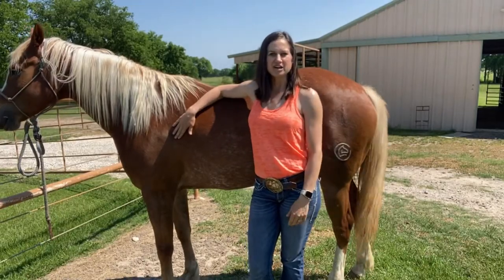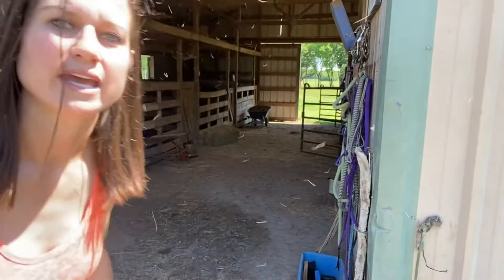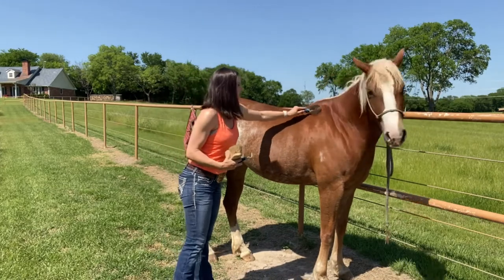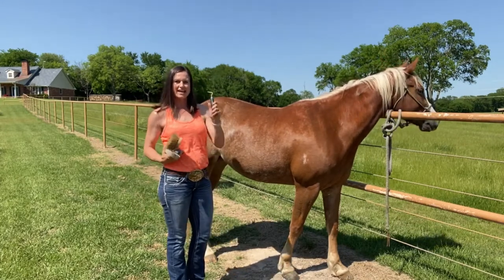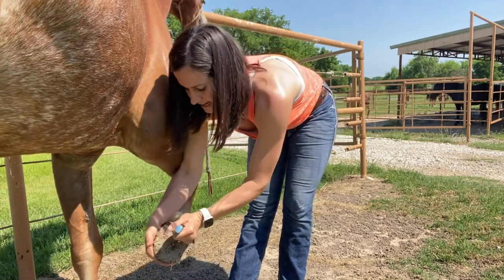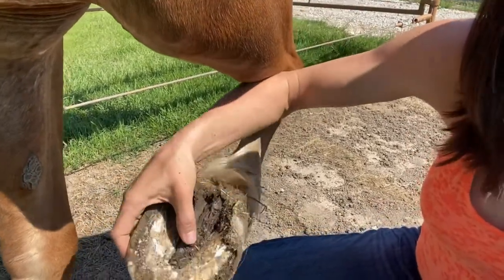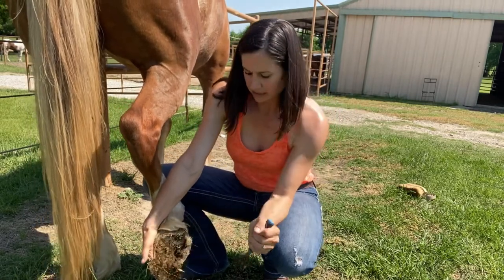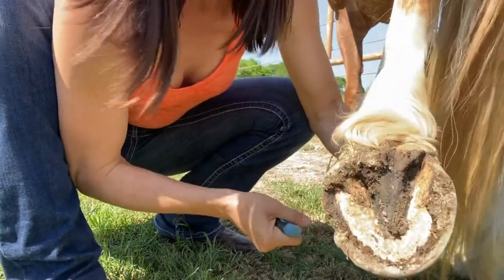How to use curry comb, soft brush and clean horses feet with hoof pic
Sweetinfithorsemanship.com